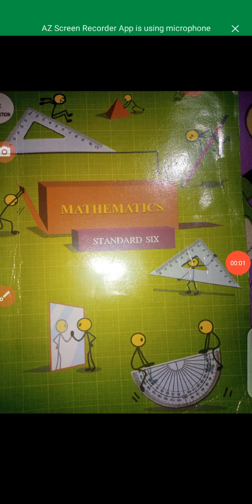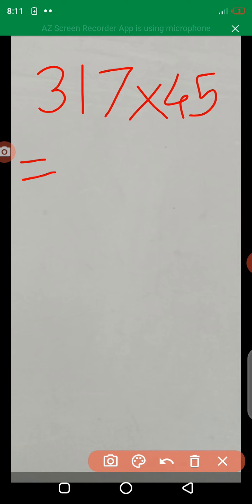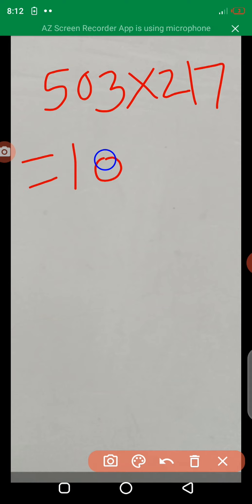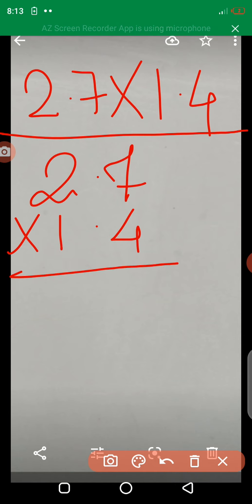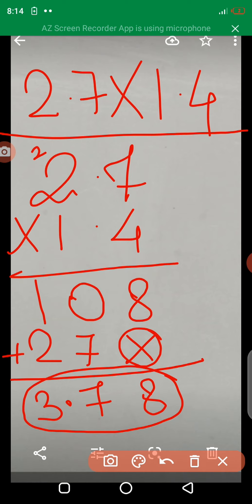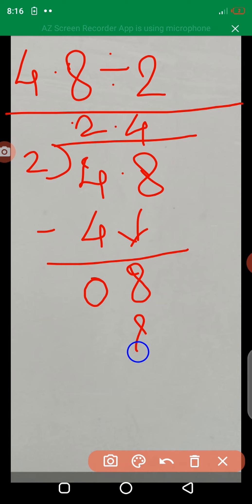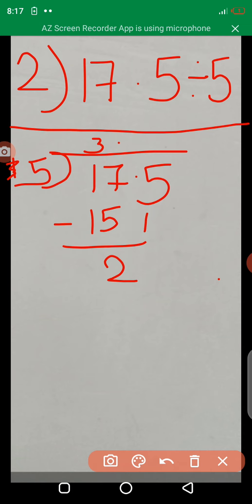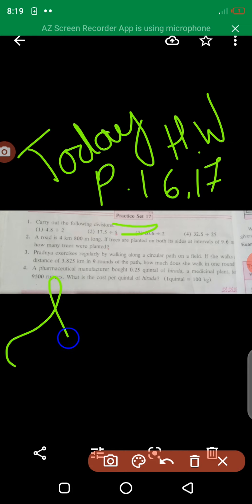Sunita More 6(semi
Mathematics Lesson2